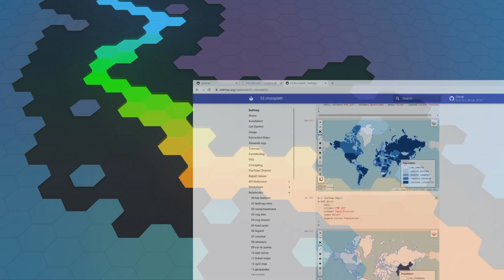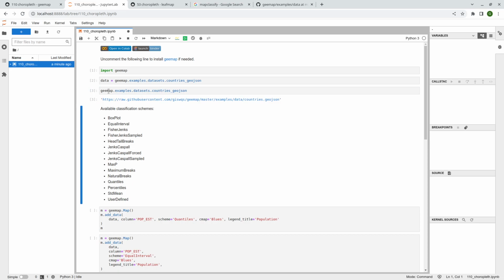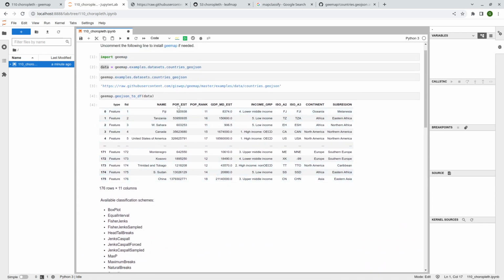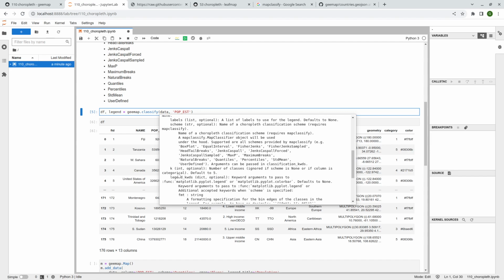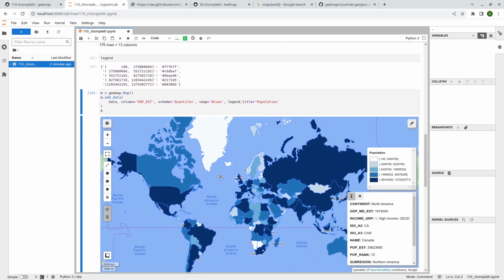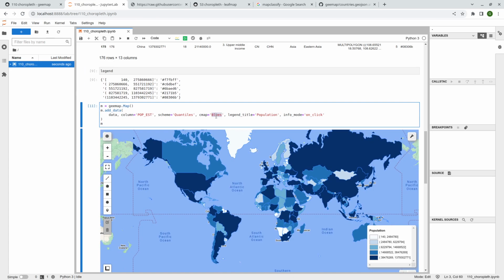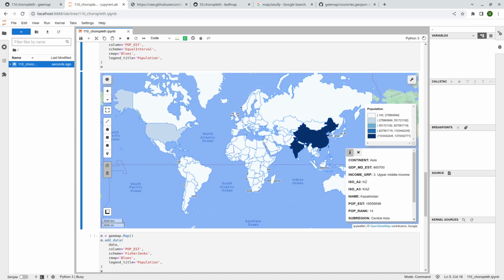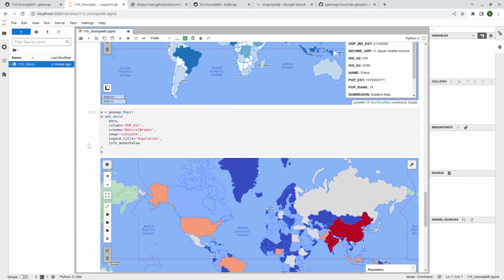GEE Tutorial 110 - Creating choropleth maps with 15 classification schemes to choose from